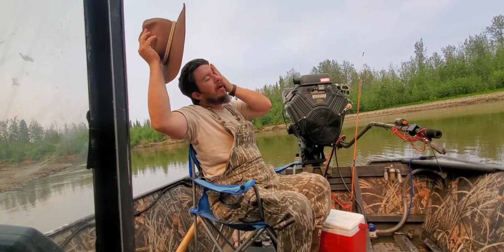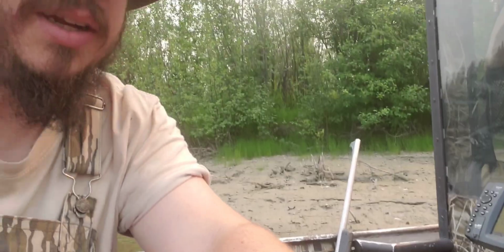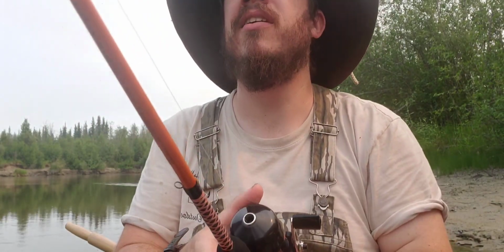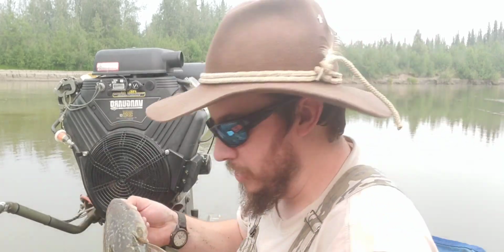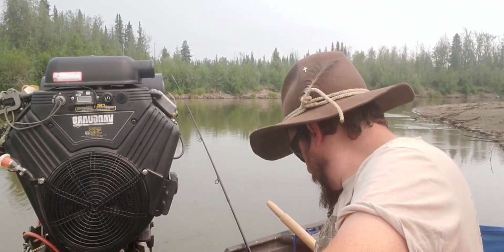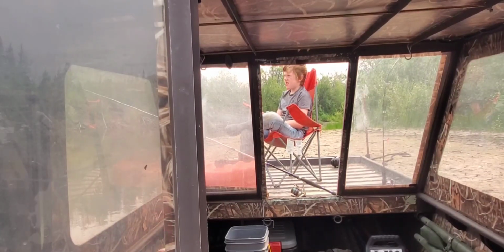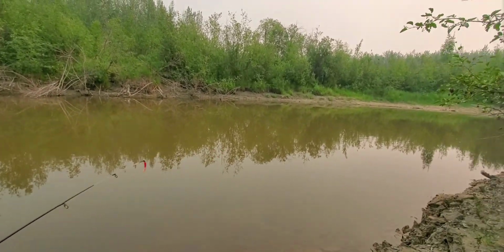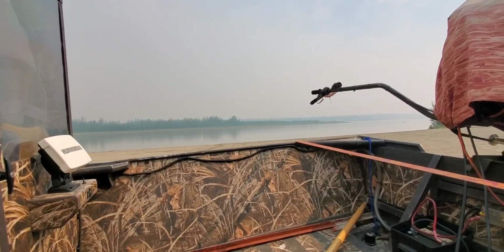Getting on the Tanana river, fishin' & chattin'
Music from Uppbeat (free for Creators!)